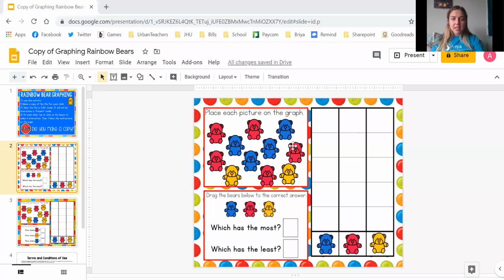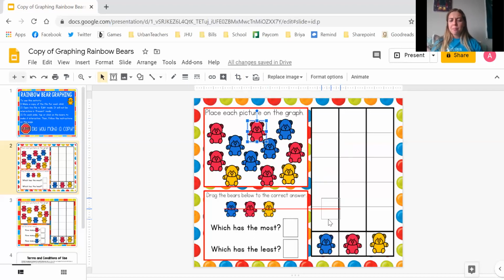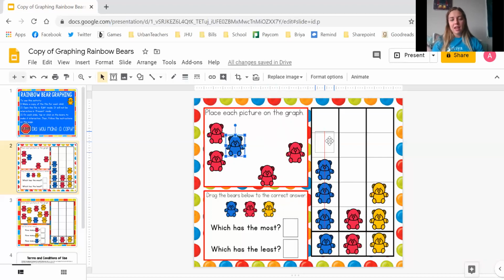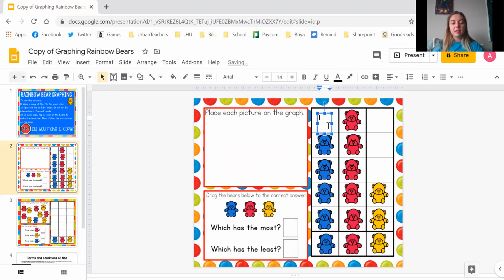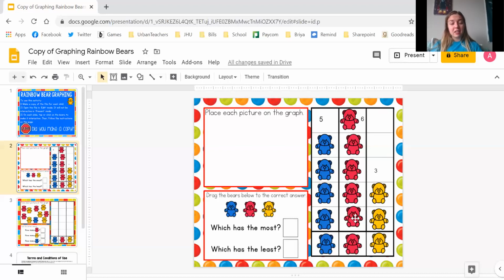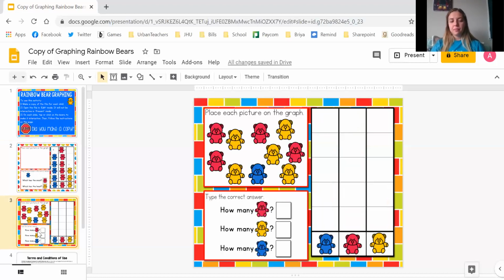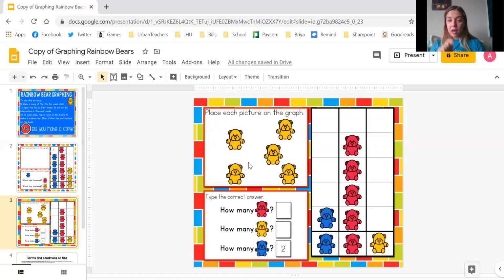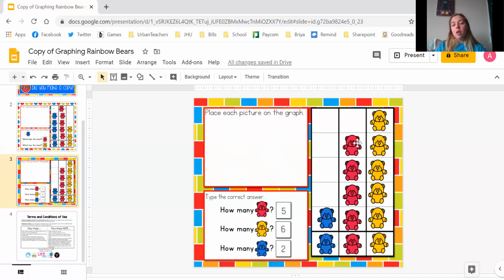Graphing with Rainbow Bears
Let's count the color bears and graph them!
22c: Represents and analyzes data
13: Uses classification skills
Briya GA